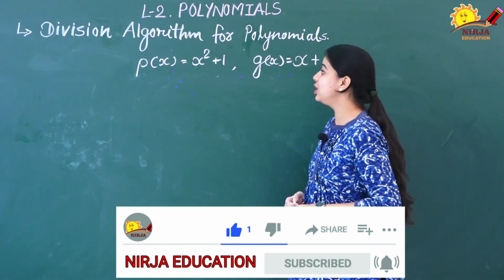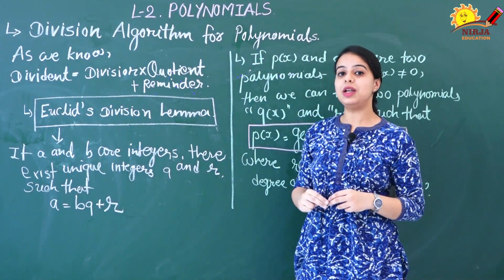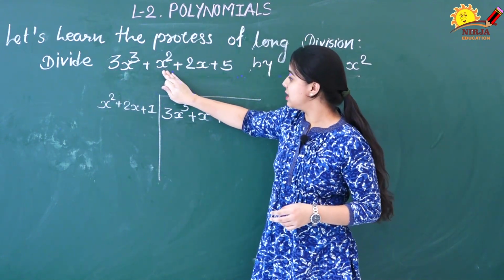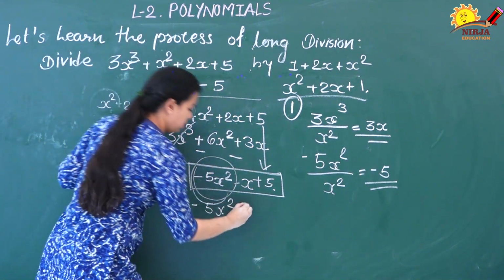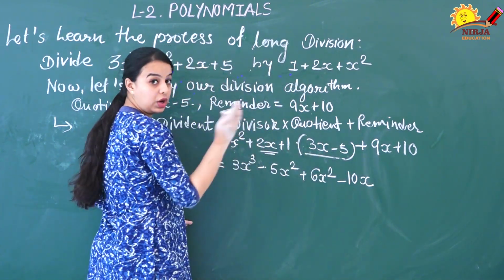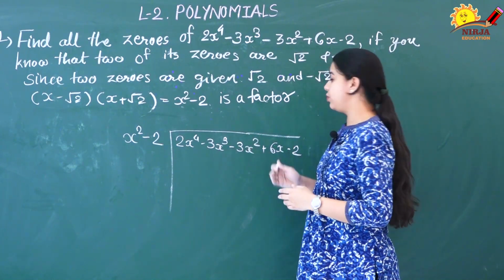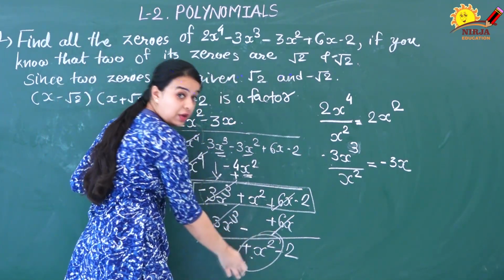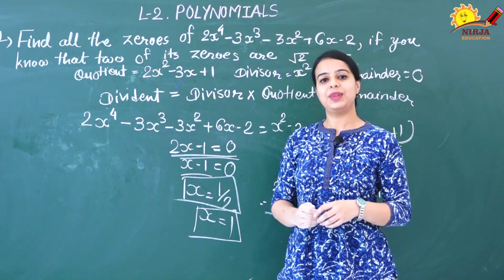class 10 maths chapter 2 - polynomials | class 10 maths ncert chapter 2 - part 4 cbse - ncert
Maths class 10 ( cbse - ncert )
chapter 2 - Polynimials
part 4

class 10 maths chapter 2 - polynomials class 10 cbse mathematics
class 10 maths chapter 2 - polynomials | class 10 maths ncert chapter 2 exercise 2.2 introduction

class 10 maths chapter 2 - polynomials sprint x 2020 | class 10 maths chapter 2 | cbse 2020 board exam | ncert vedantu class 10. NCERT Solutions for Class 10 Maths Chapter 2 Polynomials

NCERT Solutions for Class 10 Maths in PDF format, solved by subject expert teachers from latest edition books and as per NCERT (CBSE) guidelines
Polynomials class 10types of polynomialspolynomials class 10 cbsepolynomial+ 16 more
CBSE Class 10 Maths Polynomials
Score good marks with the effective NCERT Class 10 Maths Chapter 2 Solutions provided below
Class 10 maths chapter 2 pdf download

Class 10 maths chapter 2 test paper